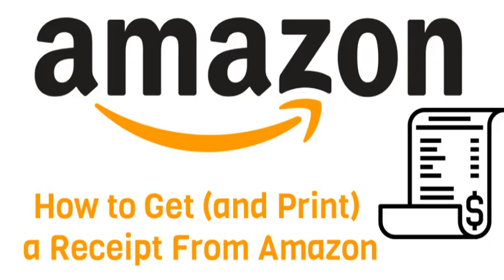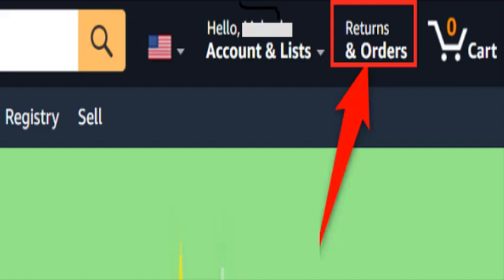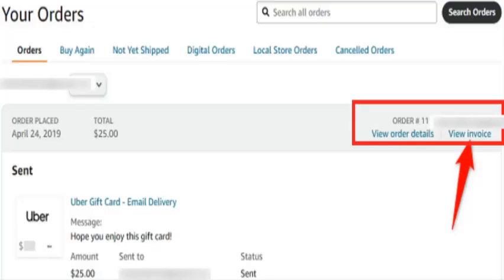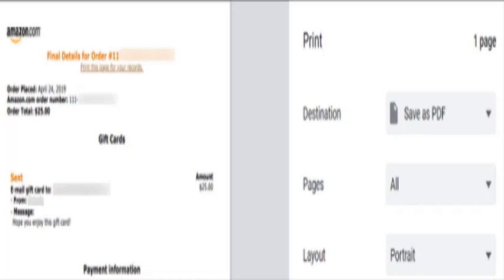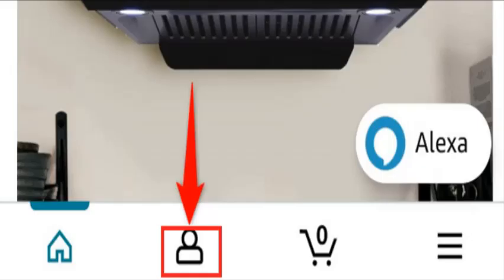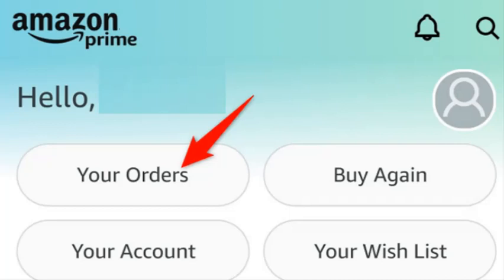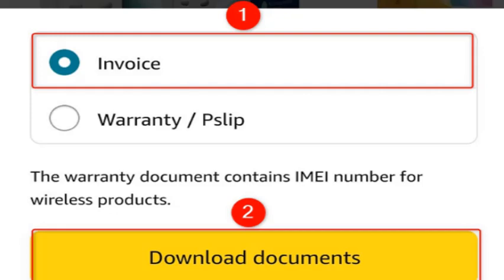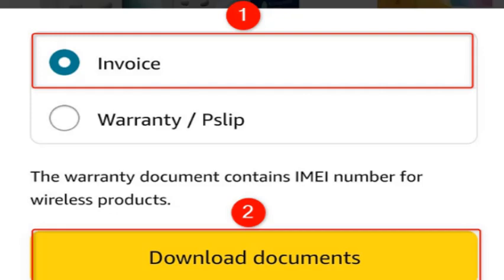How to Get and Print a Receipt From Amazon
If you need a receipt for one or more of your orders, Amazon makes it easy to download invoices for all your past orders. You can then print these downloaded receipts, or just keep them saved on your devices. Here's how to do that on desktop and mobile.